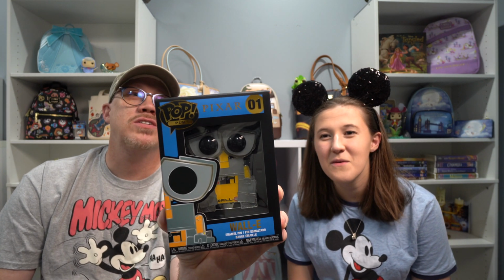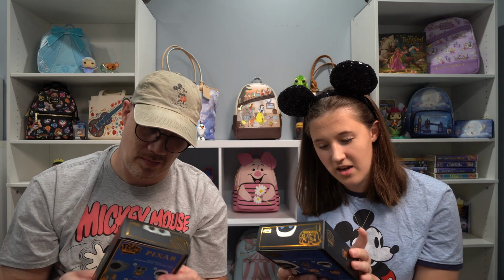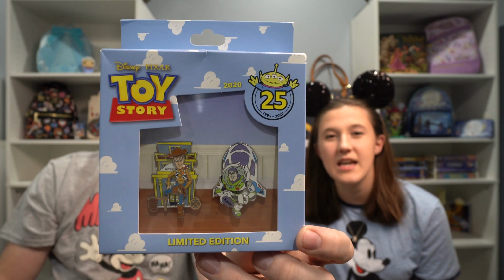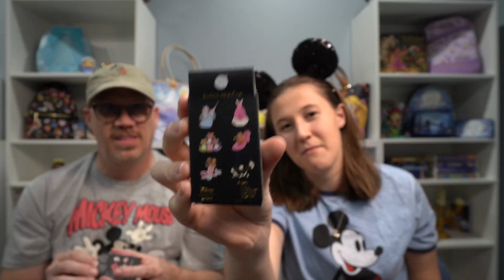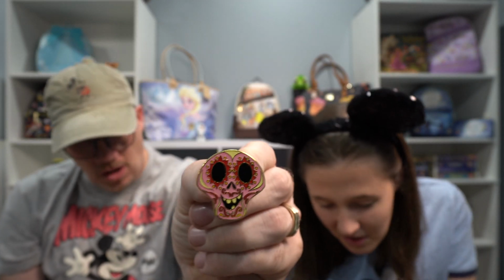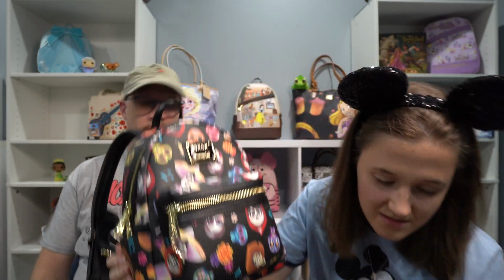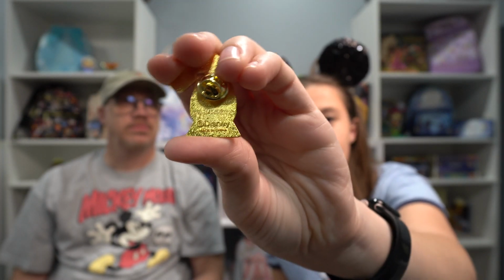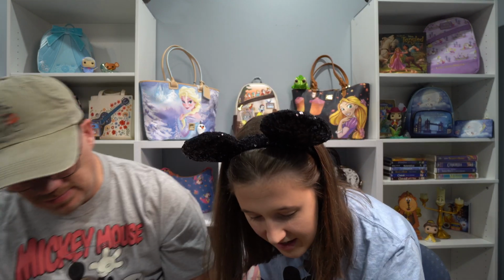Disney Loungefly Pins - Funko Pins and Unboxing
We also are unboxing some Mystery Loungefly Pins from Pink al a Mode.

Camera gear used:
Sony a6600
Sony 10-18 Lens
Sony Bluetooth Tripod
DJI OSMO Pocket
RODE VideoMicro
RODE Wireless GO

To The Magic and Beyond